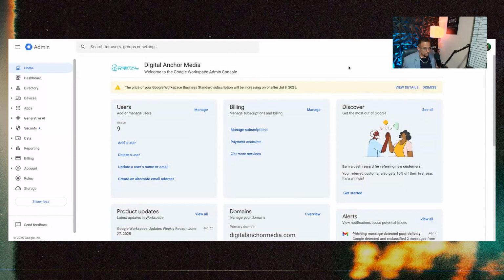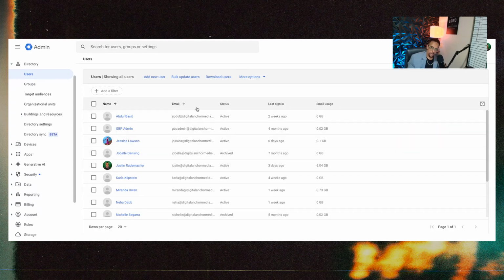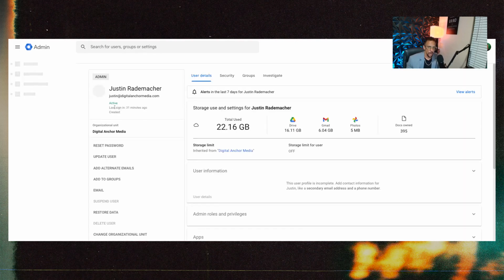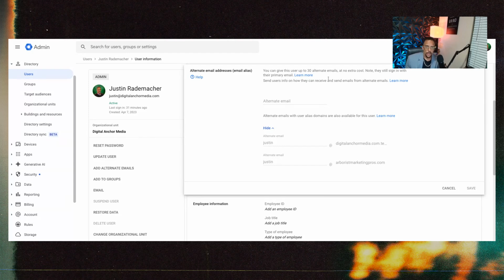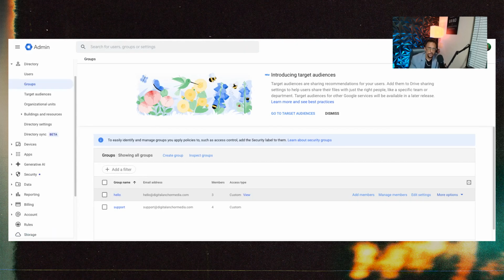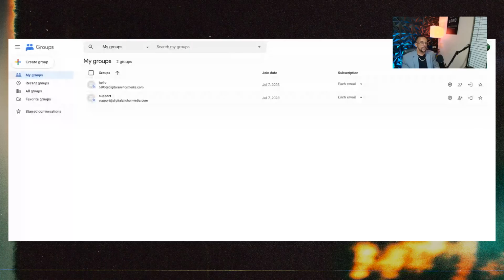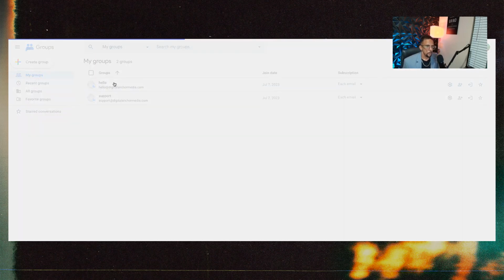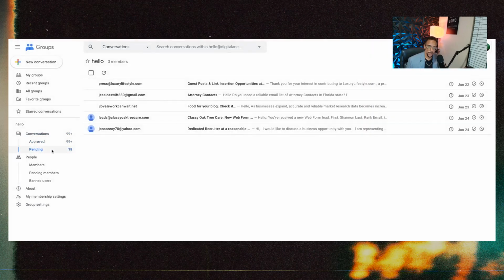How to Set Up a Business Email with Google Workspace | Users vs Groups Explained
If you're still using a Gmail, Yahoo, or AOL email for your business—it's time to upgrade.

Plus, I’ll break down the biggest mistake most business owners make when setting up team emails—confusing Users and Groups.

What Google Workspace users are (and when to use them)

What Google Groups are (and how they save you money)

The smart way to set up shared emails like support@ or info@

🎯 If you want your brand to look credible and stay organized, this is step one.

Need help setting it up? Drop a comment or reach out directly.